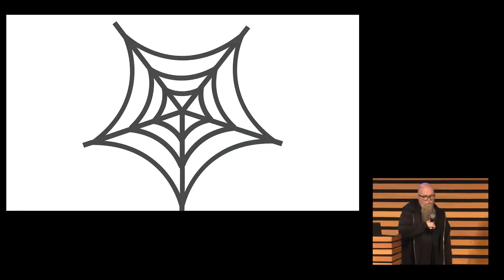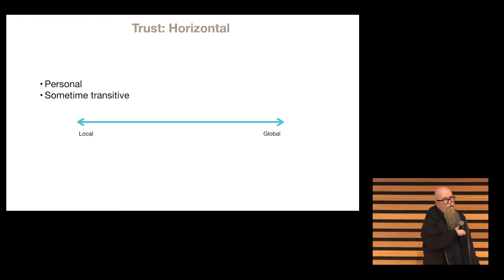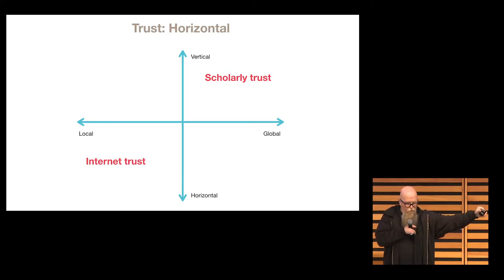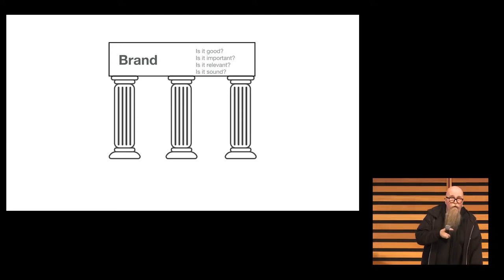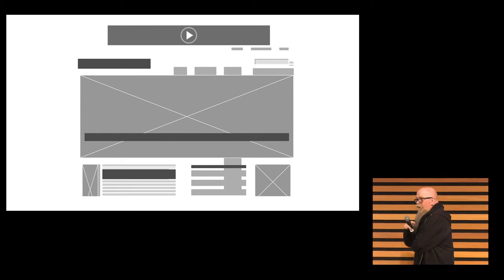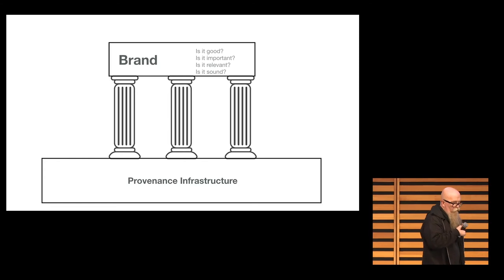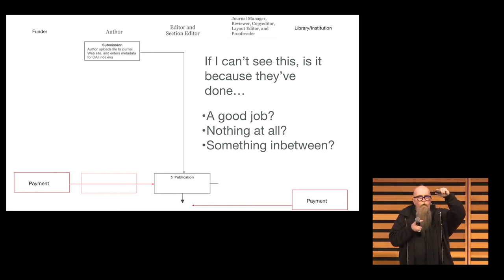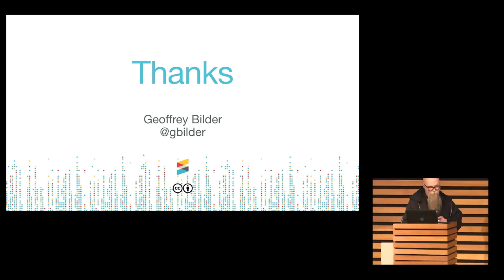Geoffrey Bilder, Crossref - Metadata as a Signal of Trust